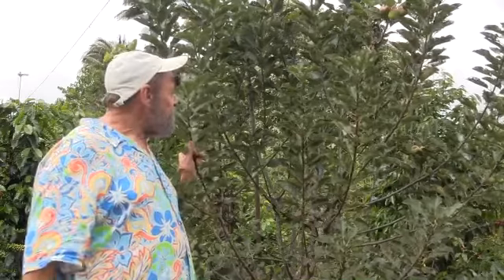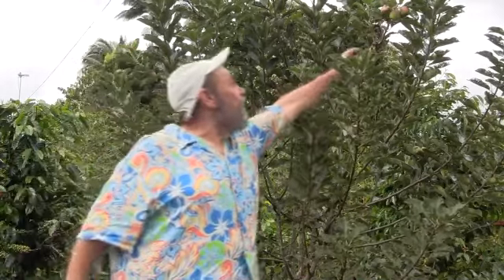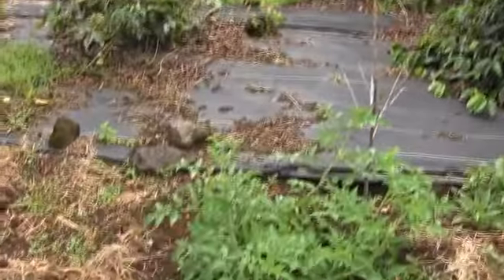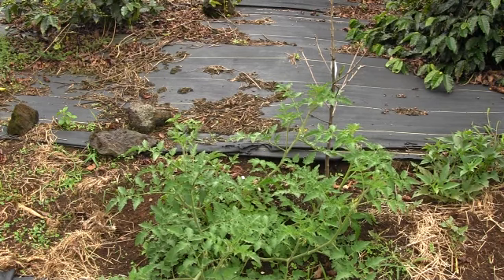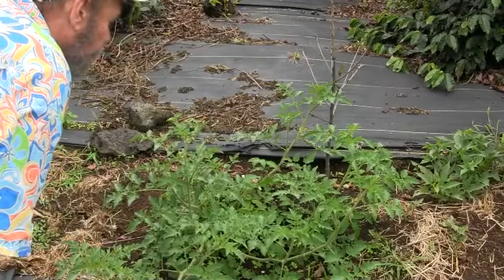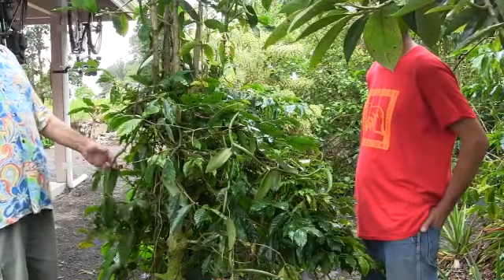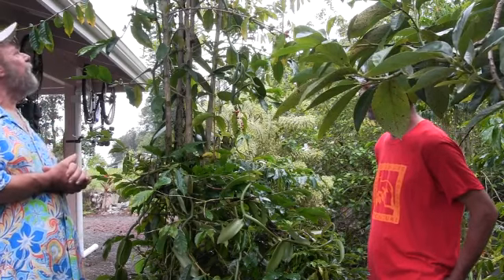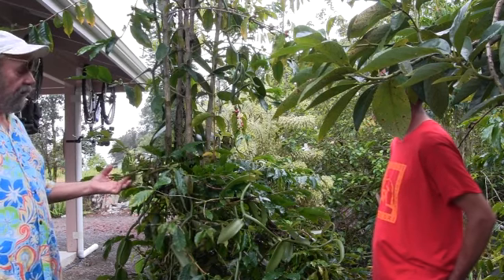Bill & Christopher tour Bill's gardens part 4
A continuation of the walk about across Bill's farm.  Multiple topics covered.